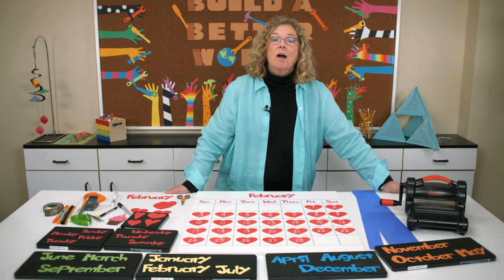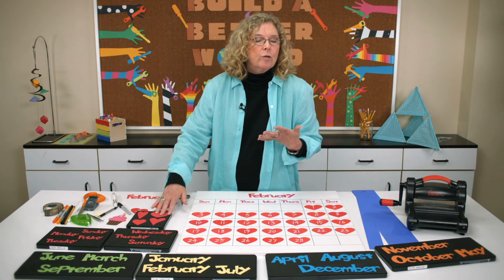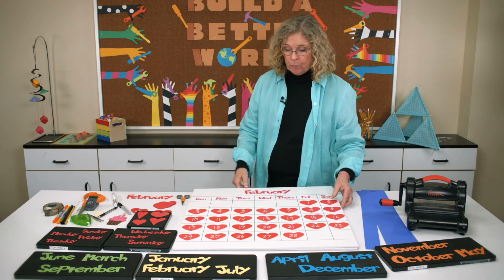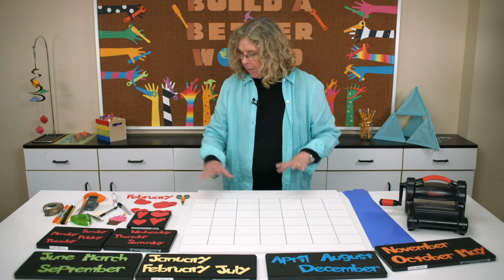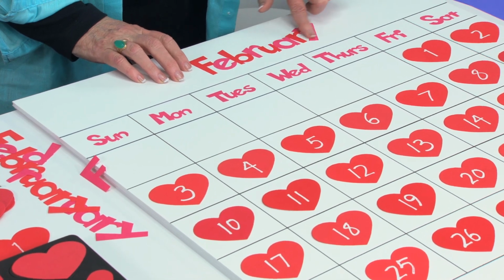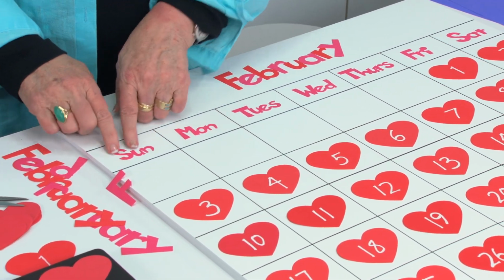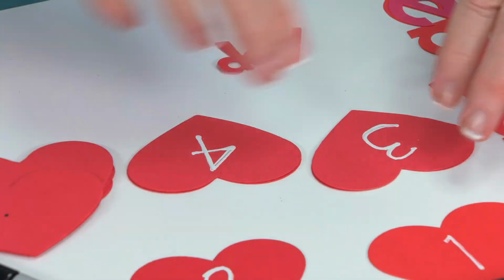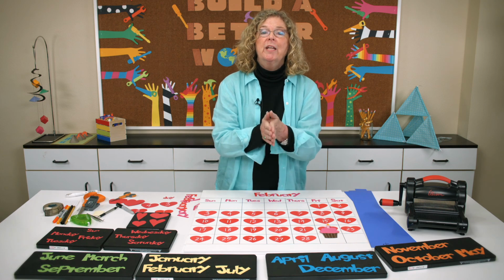Easy Monthly Calendar With Die Cuts!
Keep your class on track with this awesome calendar that helps track due dates, birthdays and more!

Overview
Keep track of classroom activities with a classroom calendar.

Grade Level:Pre-K-K, 1-2, 3-5, 6-8
Curriculum:English Language Arts, Fine Arts & Crafts
Introduction
Help students remember everything from a Friday spelling test to a school assembly with the creation of a classroom calendar.

Objective
Students will be able to study for tests and plan for field trips and school assemblies with a classroom calendar displaying student information.

Supplies Used
Adhesive, Cardstock, Construction paper, Pen, Pencil, Ruler, Scissors, White correction pen
Instructions
The teacher will die-cut the materials for student use prior to the lesson.